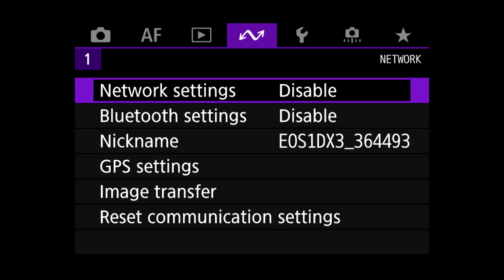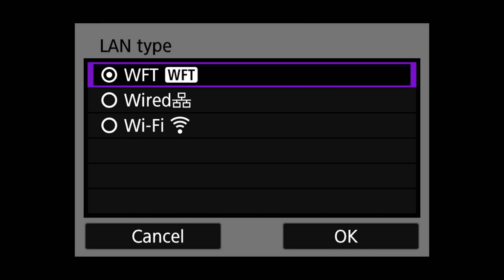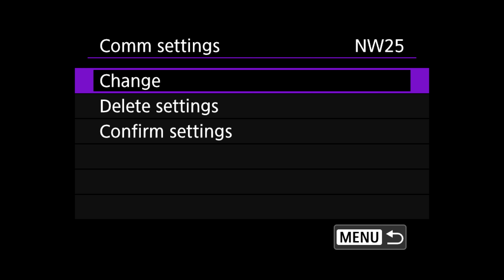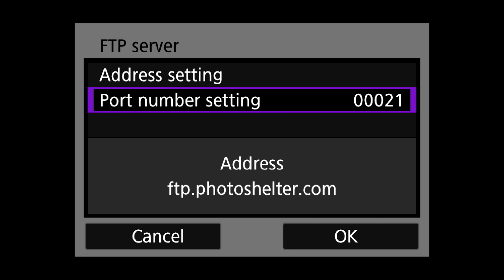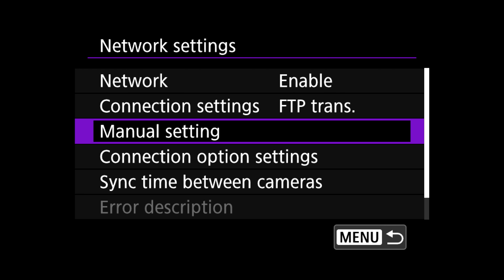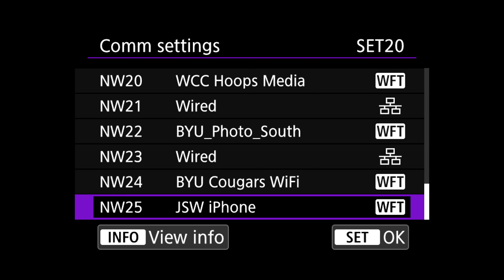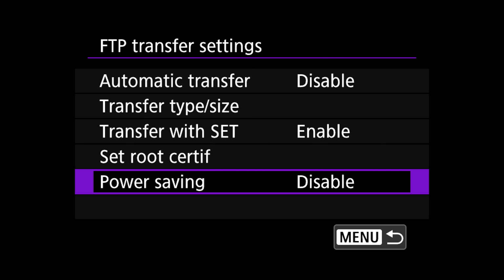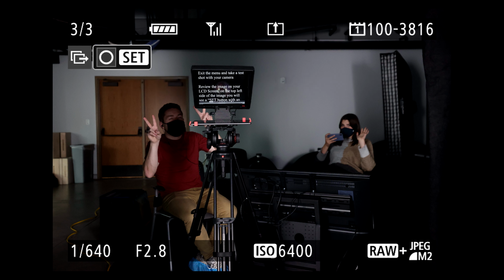How to setup the Canon 1DX Mark III for FTP transfer - BYU PHOTO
BYU Photo's Jaren Wilkey walks photographers through the setup process for wireless FTP transfer with the Canon EOS 1DX Mark III and the WFT-E9A transmitter.

Step by Step PDF Instructions for Canon 1DX Mark III FTP Transfer Setup:

Step by Step PDF Instructions for Canon R3 FTP Transfer Setup

Video Shot and Edited by: Ryan Campbell/BYU Photo